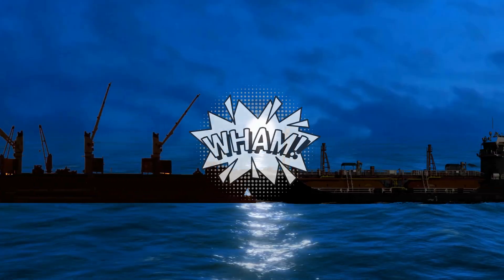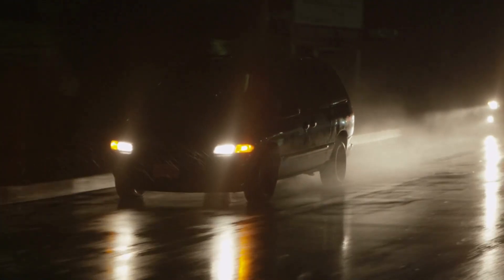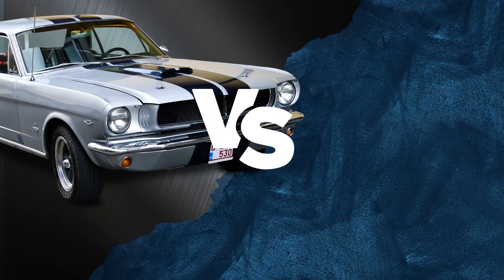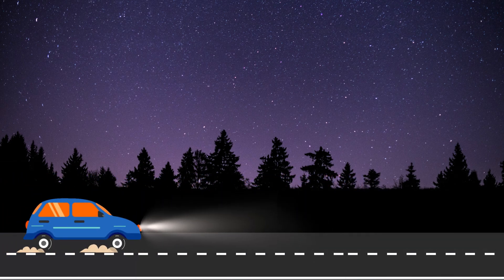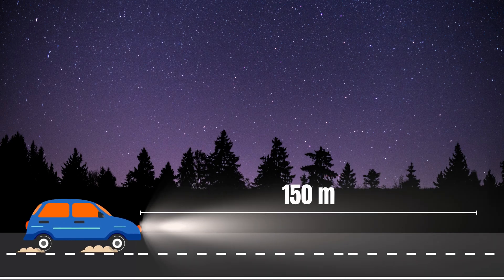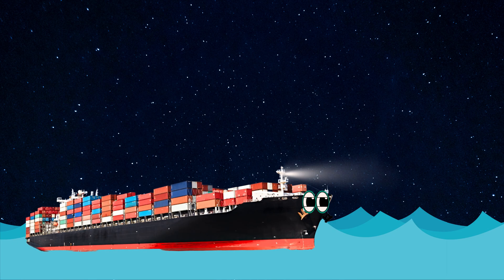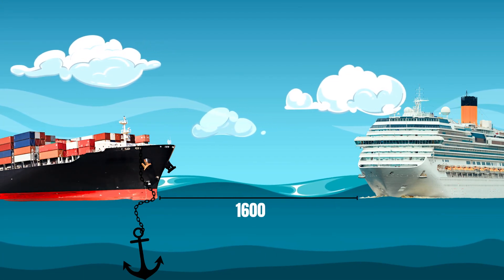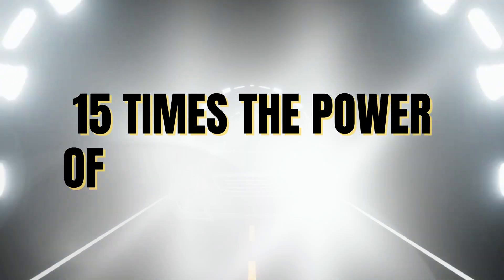Why Ships Don't Have Headlights? What's The Solution?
Could ship or boat collisions or sinking such a of Titanic be prevented, if ships had headlights for night? The answer is not so easy, as car like headlights will not work so well in ships or boats.

Some reasons for not using headlights on ships are for their limited range, reflections off water (which could confused other ships), affect on marine life or even the need of building extremely powerful lights for practical solutions. For eg. large cargo ship would need more than a mile to stop and need at least two miles of visibility to take any action in time.

Ships instead follow another approach such as the use of navigation lights, availability of night vision and advanced navigation systems to guide them in the night.